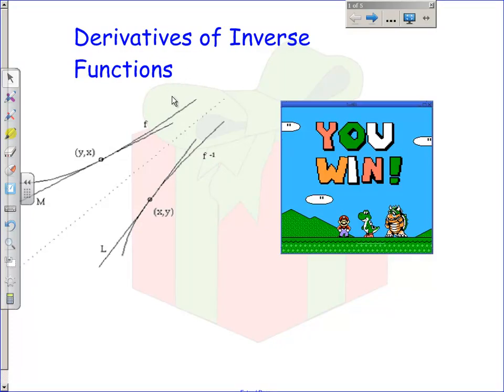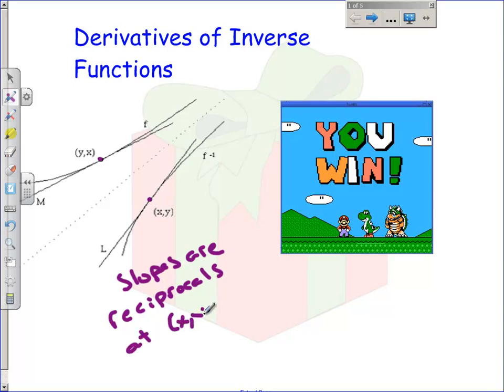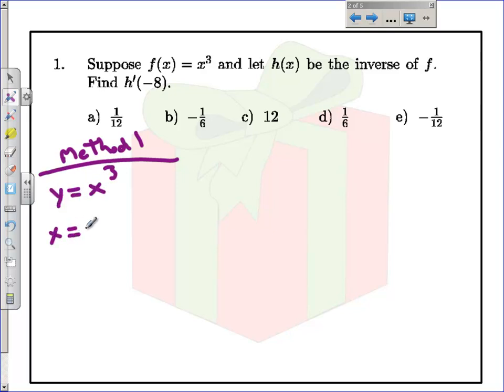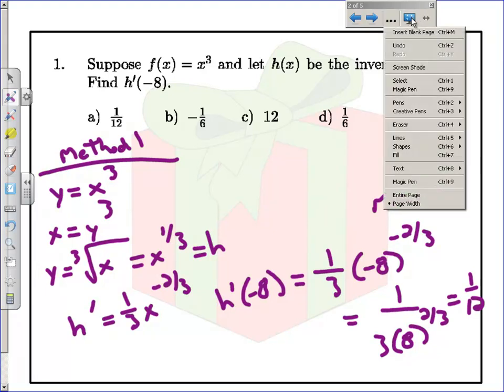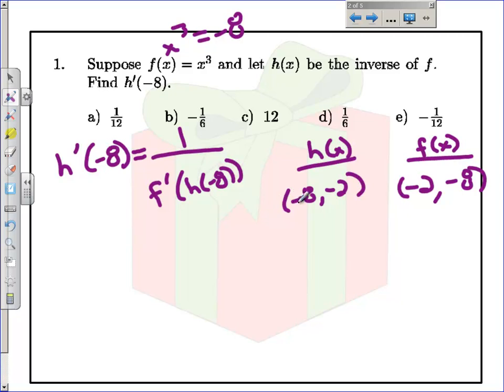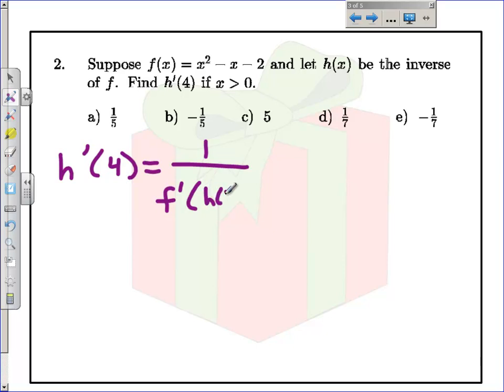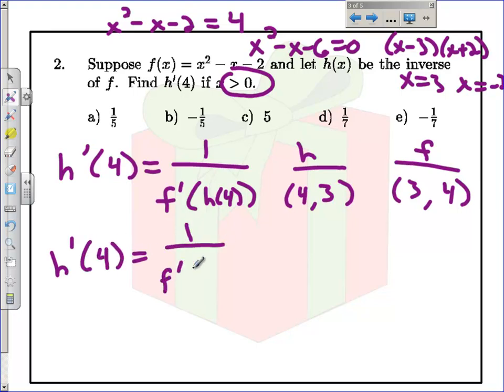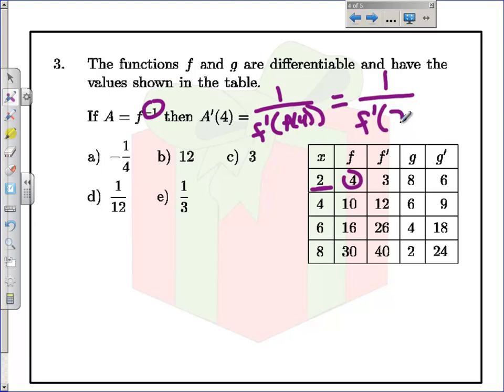Derivatives of Inverse Functions BC Calc 11-28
Examples of Derivatives of Inverse Functions